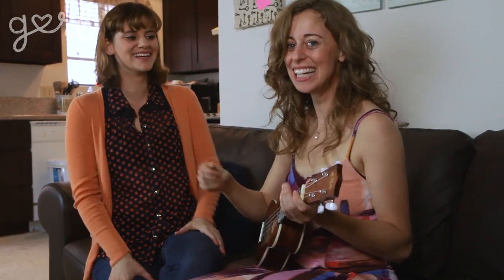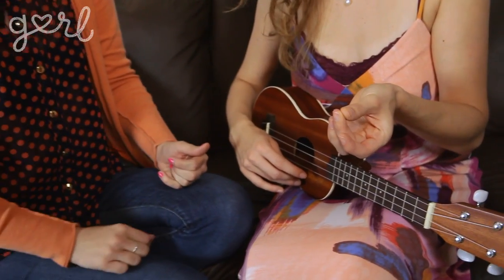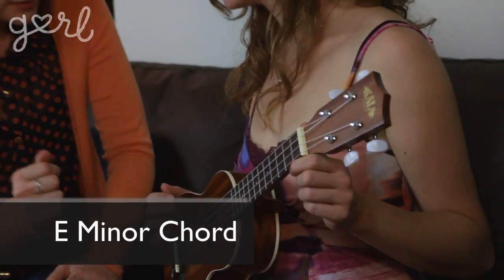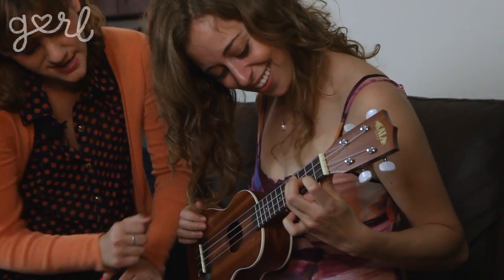Play The Ukulele - See Gurl Try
See Gurl Try
"Play The Ukulele"

Jamie has heard your requests to give playing an instrument a try, and today she is building up her musical skills by learning how to play the ukulele! Get ready to tap your toes and sing along as Jamie learns how to play "Somewhere Over The Rainbow" on the ukulele!

Tune in every Monday for a brand new adventure!

PS-Of course Jamie is STILL hosting Do It, Gurl. So, Mondays & Wednesdays are Jamie Days!

And there's always tons of talk about new adventures our boards